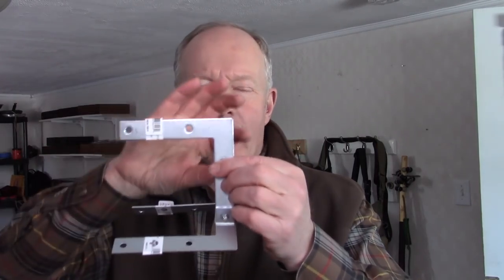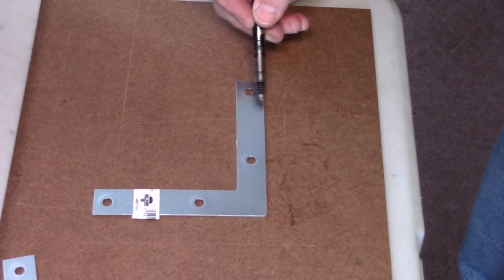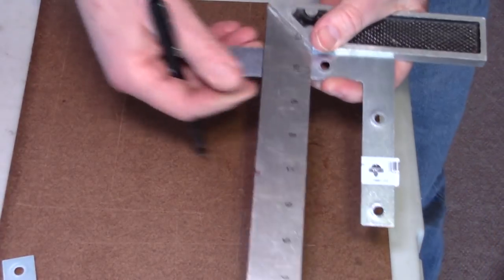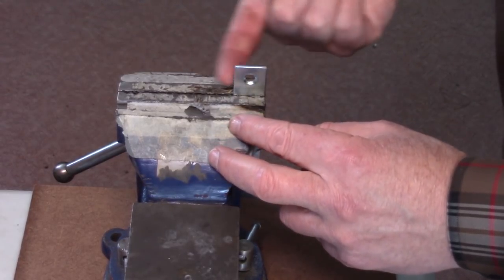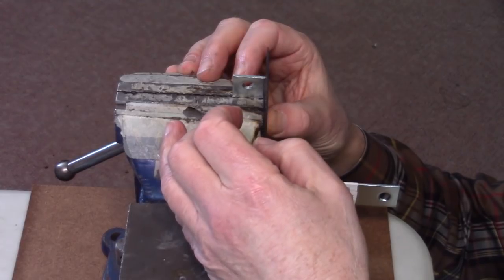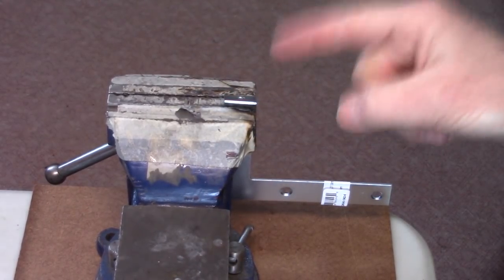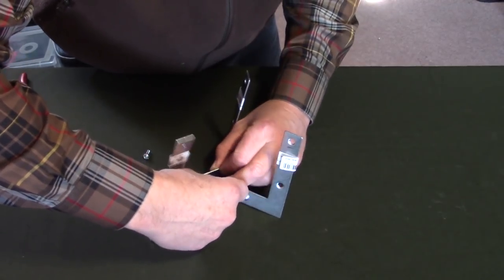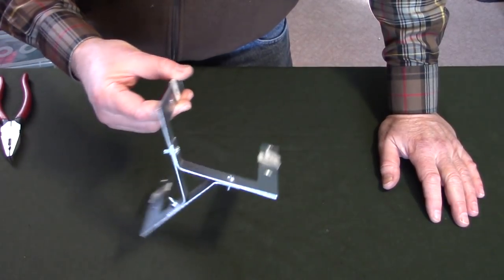Easy Do-It-Yourself Campfire Trivet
A trivet can be useful to place a pot or pan on in a campfire. In this video I make a simple but effective campfire trivet from 5" corner braces purchased at a local hardware store. One note of caution. These braces are zinc coated and there fore should only be used for this purpose in the outdoors to allow dangerous gasses to dissipate